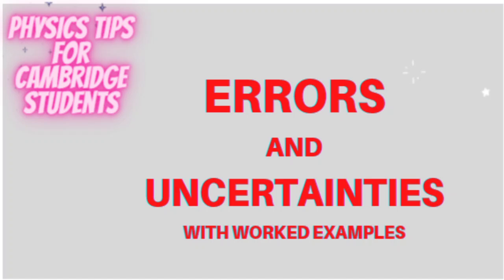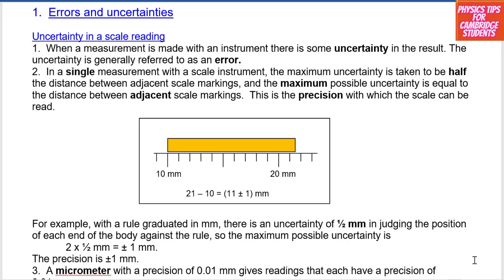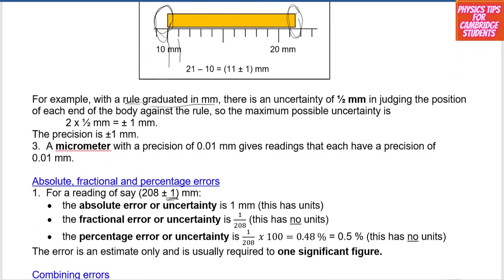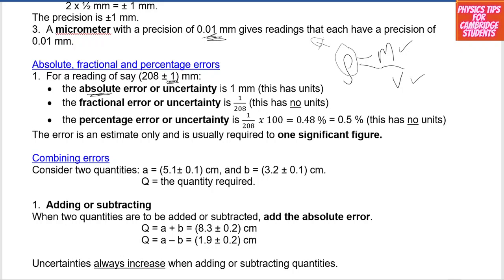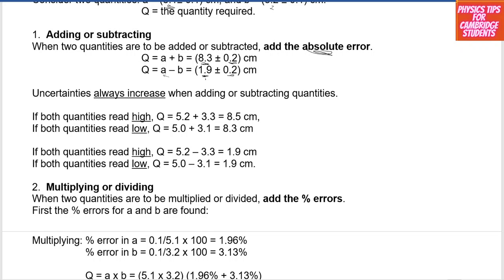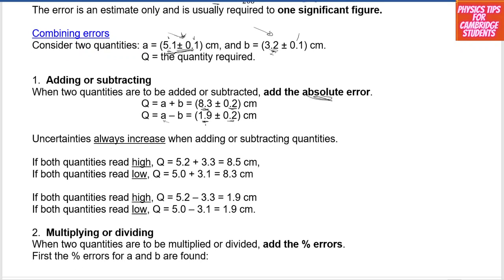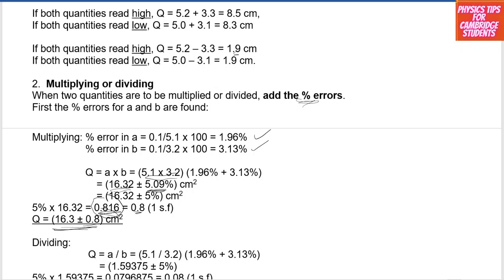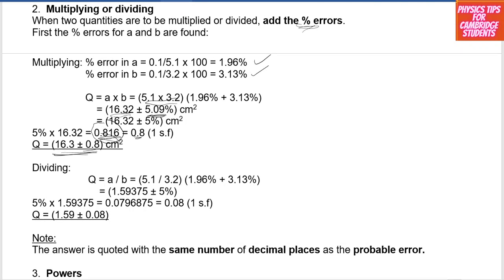Errors And Uncertainties: 9702 AS Level Physics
All you need to know about Errors and Uncertainties in the AS level Physics Syllabus.